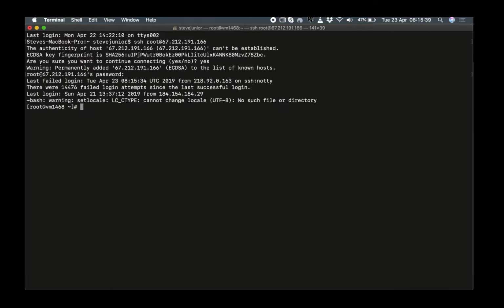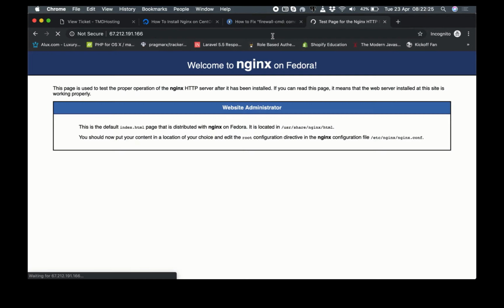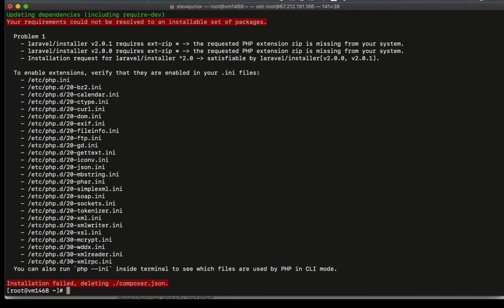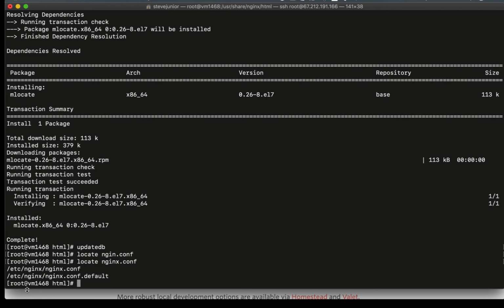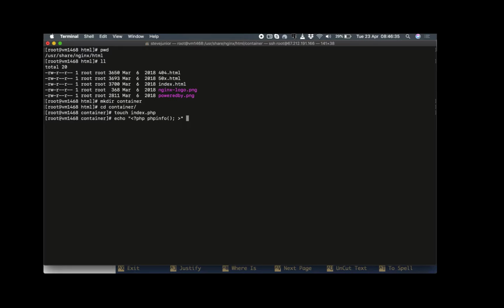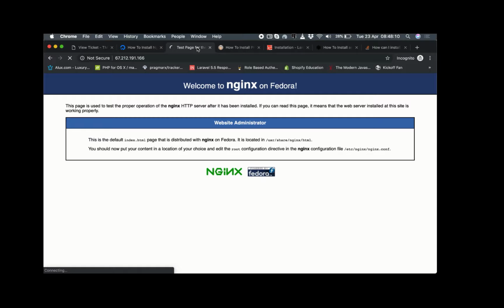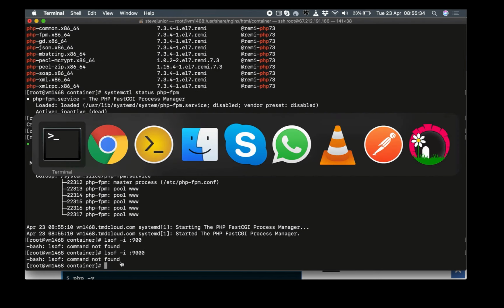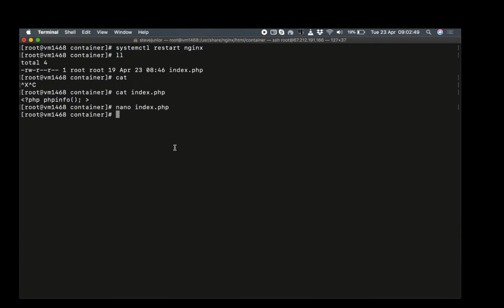How to install nginx composer php-fpm and laravel on linode server centos 7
For all IT geeks trying to install NGINX, Composer and PHP-FPM for running Laravel project, this video is a must watch.